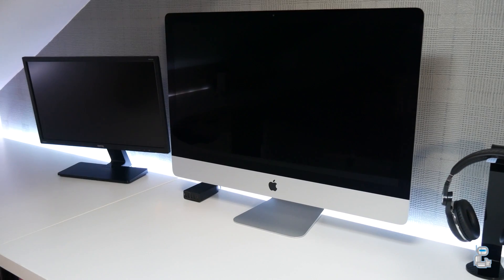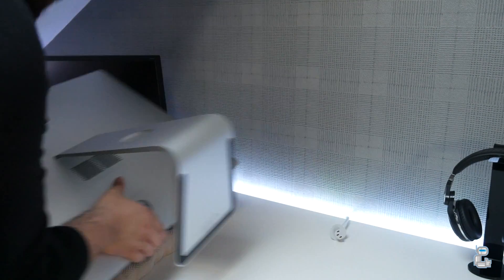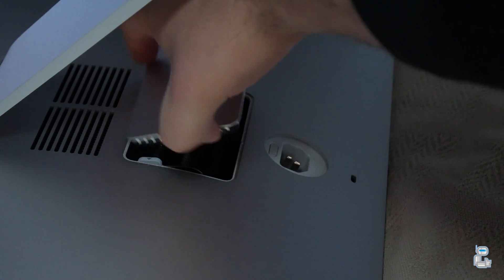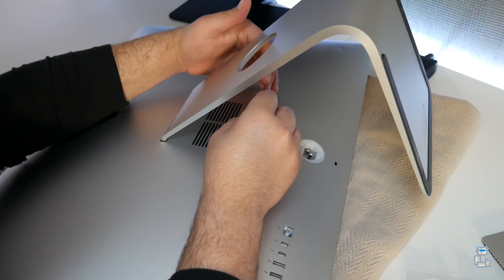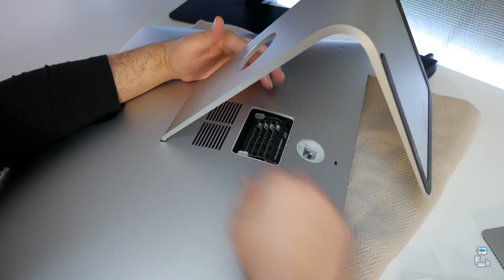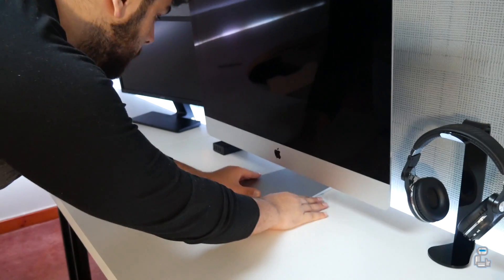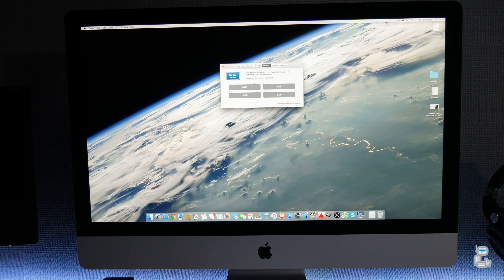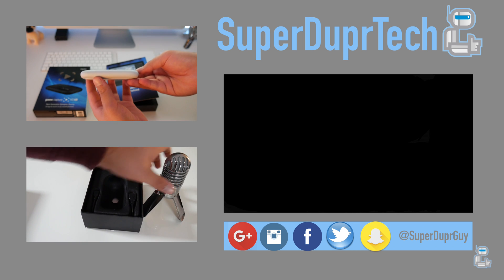How to Upgrade 5K iMac RAM (2015)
Learn how to upgrade your 5K iMac RAM yourself & save money!